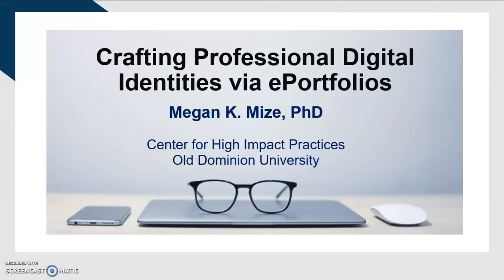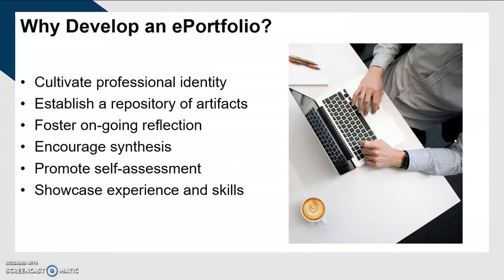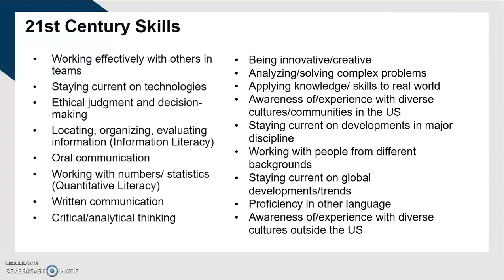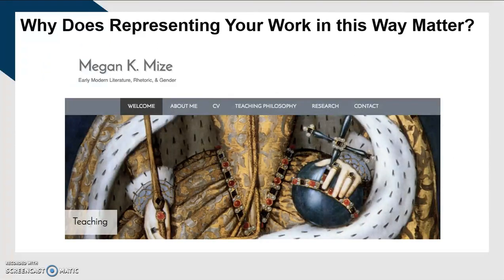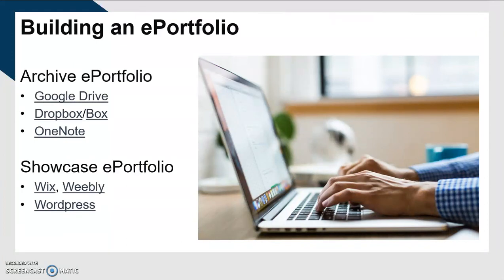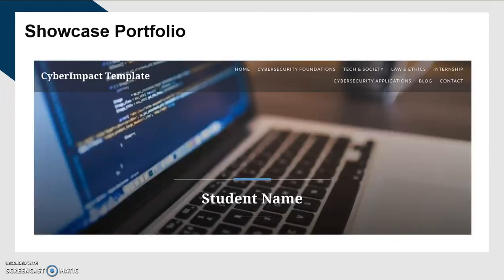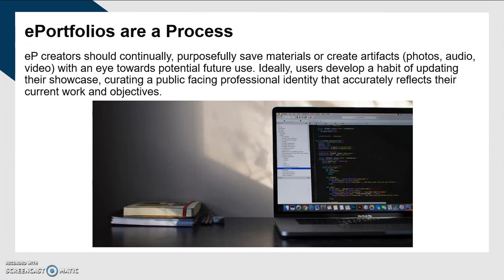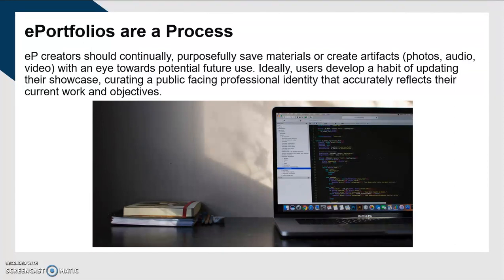Cybersecurity, Technology and Society: Introduction to ePortfolios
This course at Old Dominion University is supported in part by NSF under DGE-1723635.